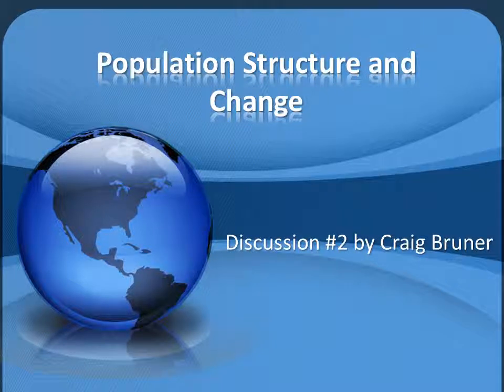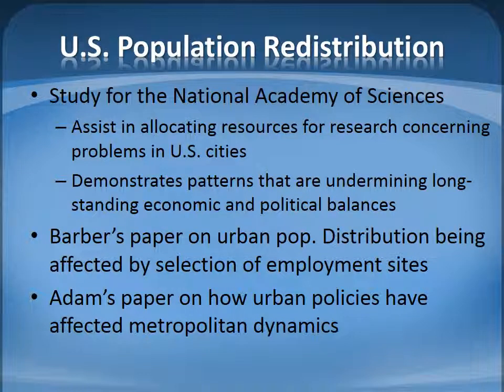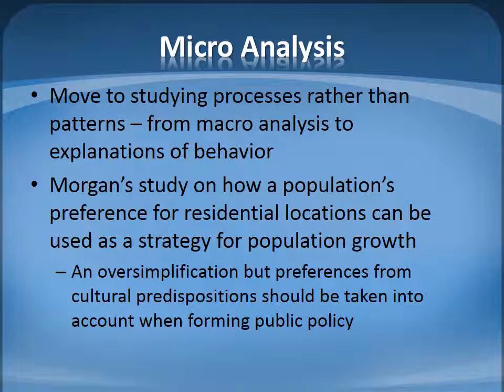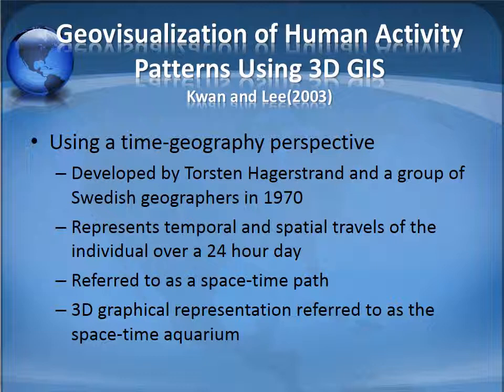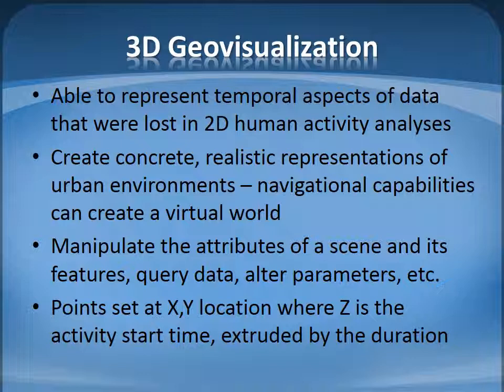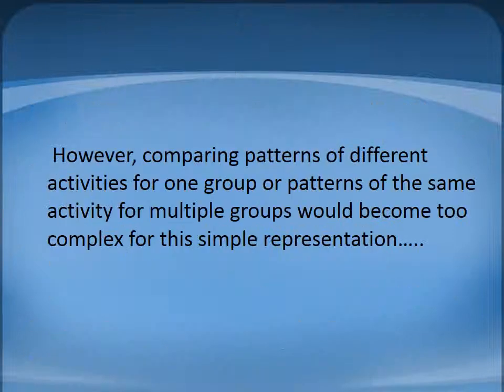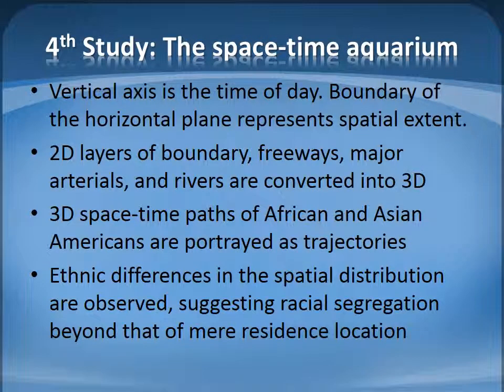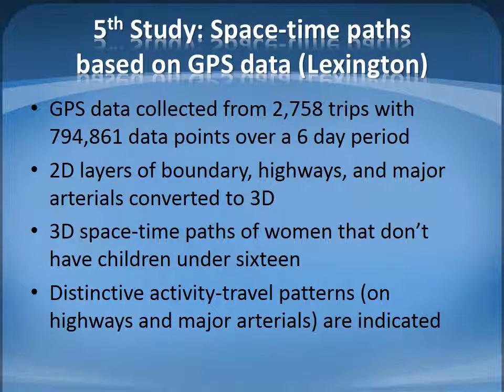Population Structure and Change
This is the video for discussion #2 - Population structure and change
Please see Blackboard for discussion threads